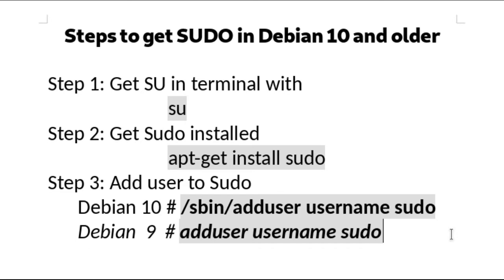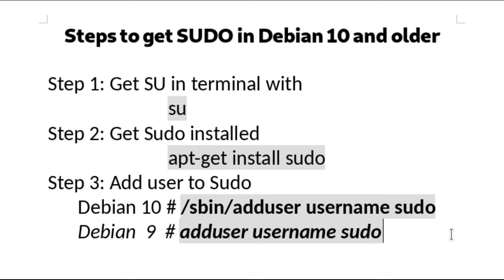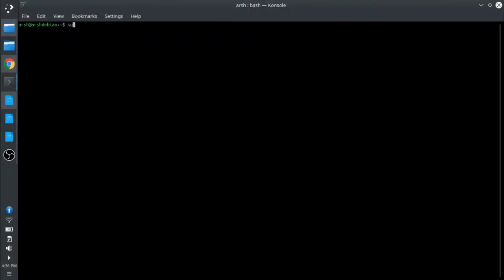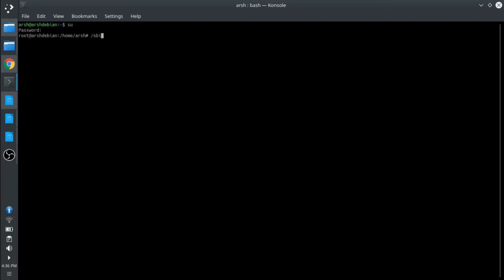Get SUDO Access on normal user account || Debian/Ubuntu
The video tells you how to get sudo command working in you debian terminals.
List of commands:
1. # su
2. # apt-get install sudo
3. # /sbin/adduser username sudo
    OR
    # adduser username sudo